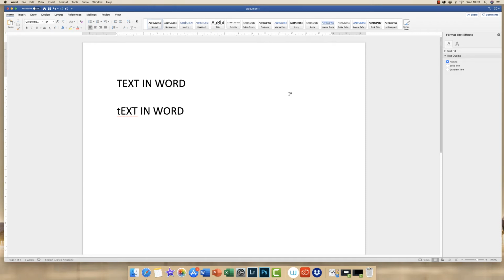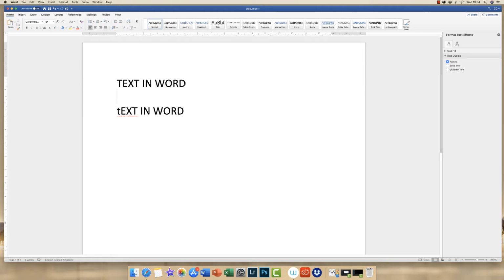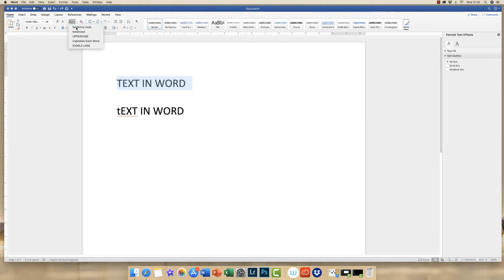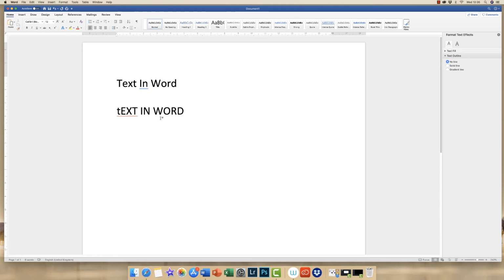In Word how to change UPPERCASE to LOWERCASE | Change case in Word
In Word how to change uppercase to lowercase. This Microsoft Word tutorial  show you how to convert any text upper or lowercase into the opposite case. I'll show you how to toggle between cases if you've accidentally began a sentence with a lowercase letter and the remainder uppercase.

You can even change your text into 'sentence case' and capitalise every word.  This is particularly useful for writing titles.